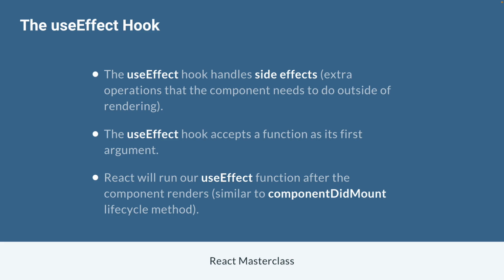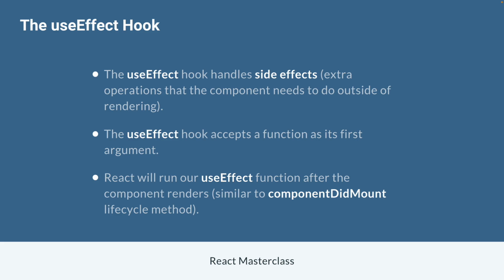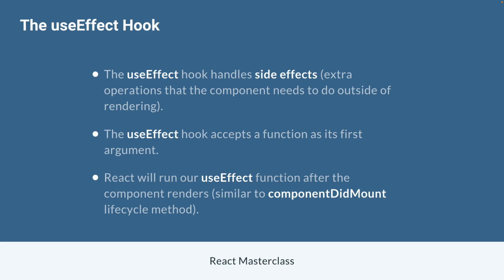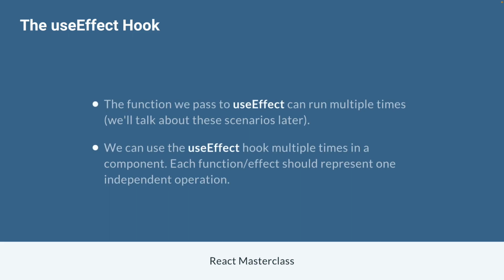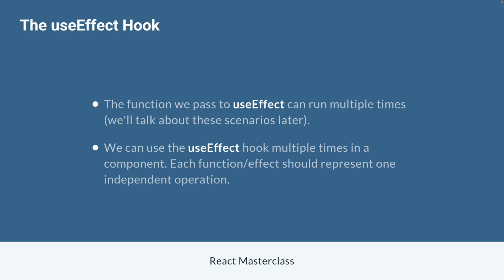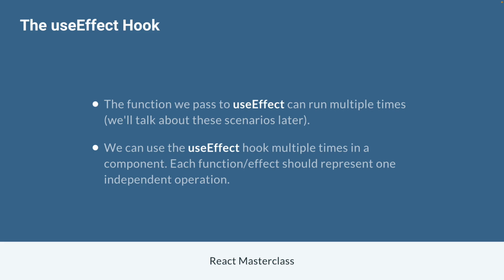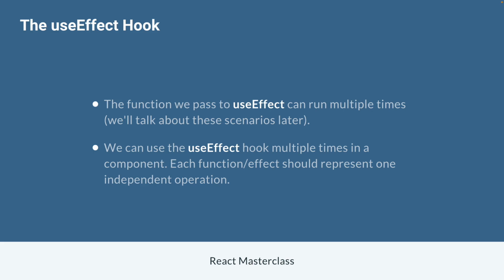React Masterclass #204 - The useEffect Hook